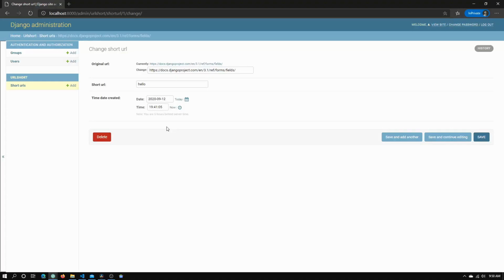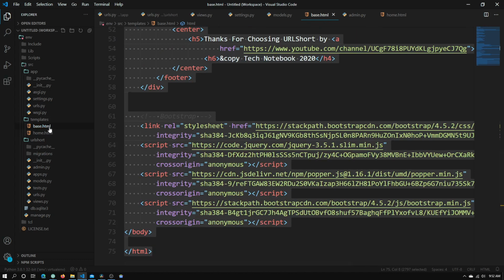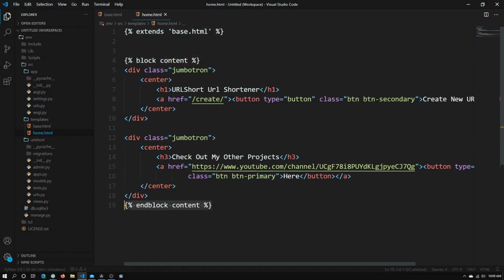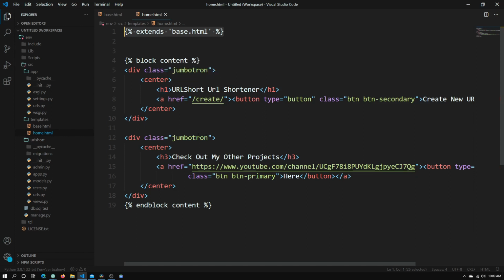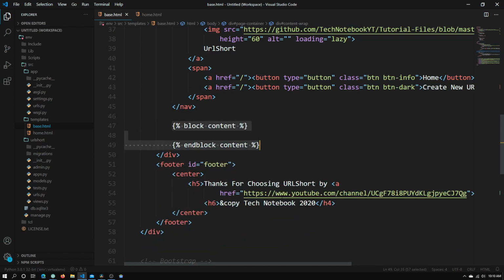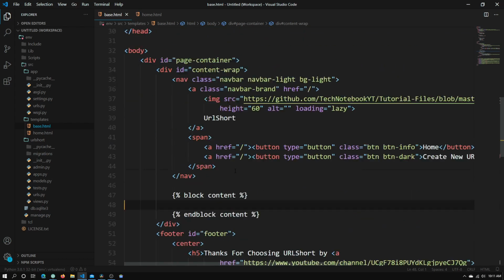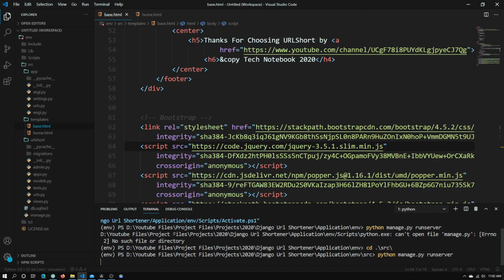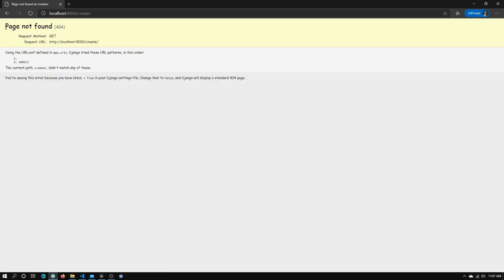Python Django URL Shortener - Creating The Home Page Using Django Templates (PT. 5)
This is the fifth video in the Django URL Shortener Tutorial Series. In this video, we will be creating our home page for the website using django templates.